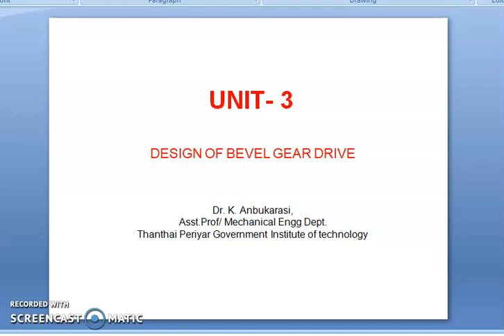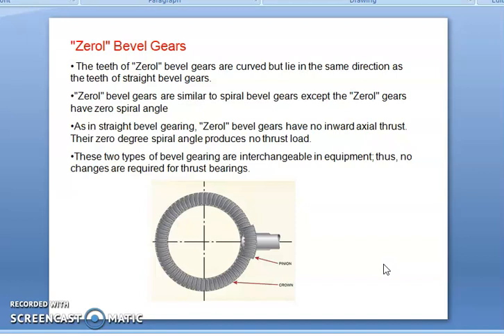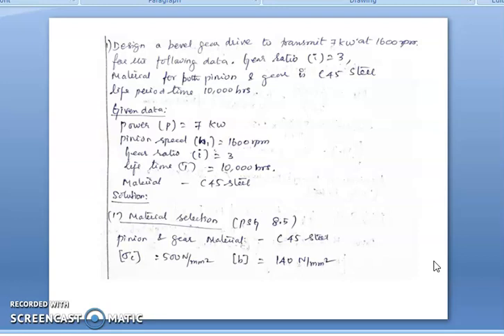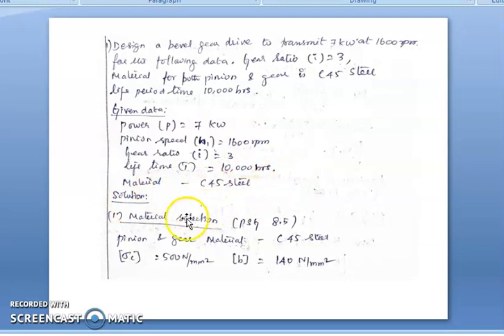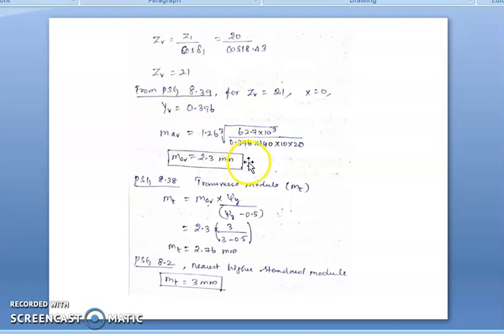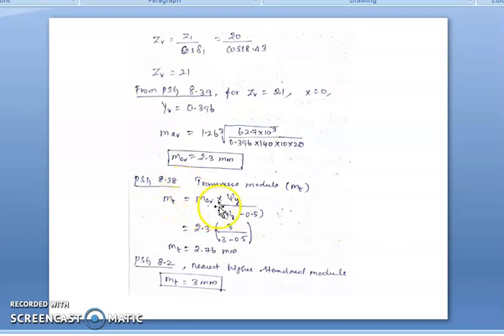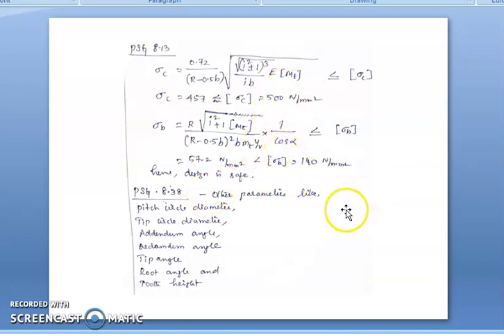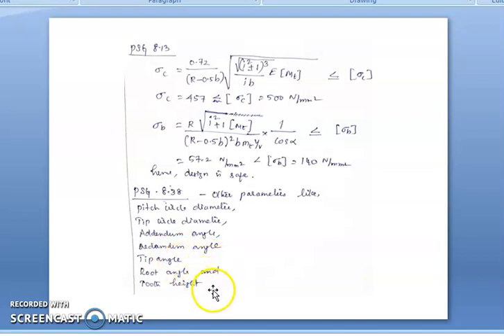Design of bevel gear drive Dr K A TPGIT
discussion about bevel gear drive and problem solved